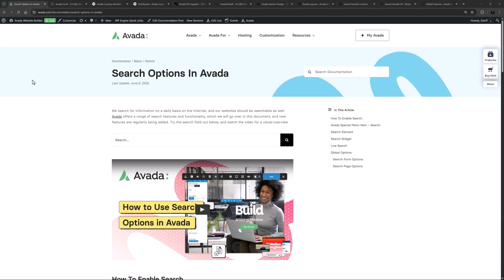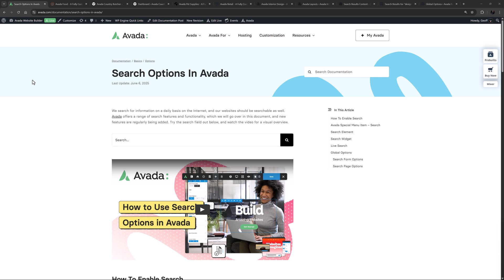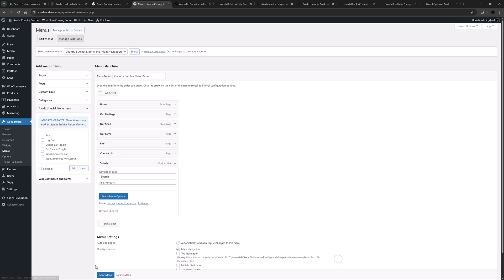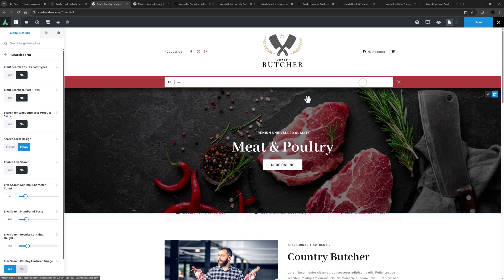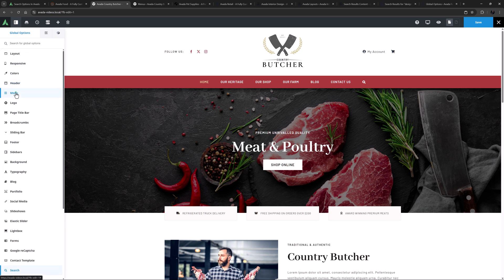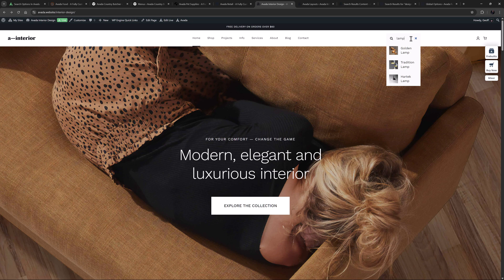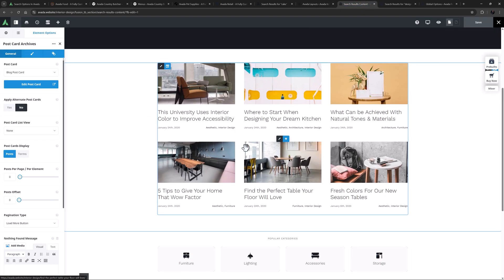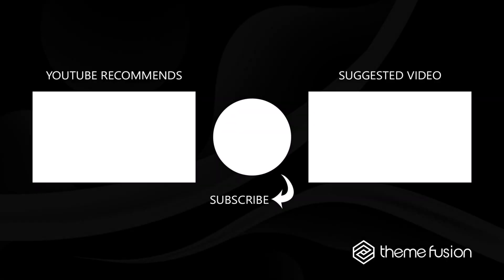How to Use Search Options in Avada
This video tutorial explores the various search options available in Avada, allowing users to add search functionality throughout their website. The video covers multiple ways to integrate search, including adding a search icon to the menu via Avada’s special menu items, using the Search Element to place search fields anywhere in the content, and using search widgets in sidebars or footers.

In the video, we also explain how to customize search results pages using Avada Layouts for maximum flexibility. The video highlights how to control the appearance and functionality of search results and offers detailed settings for fine-tuning the user experience.